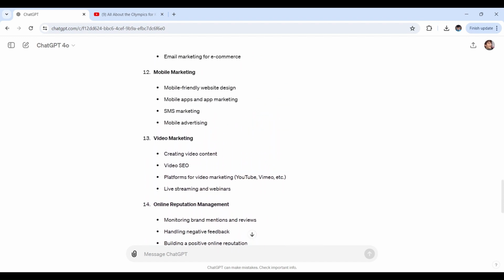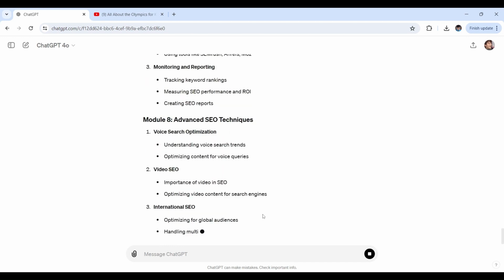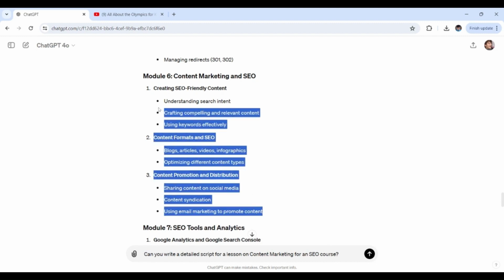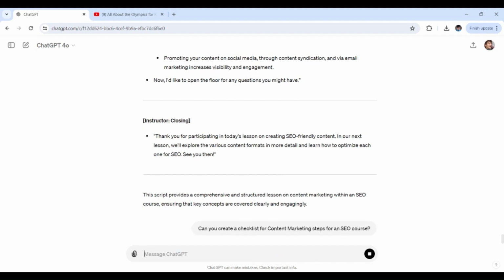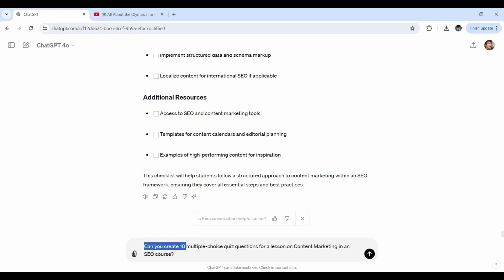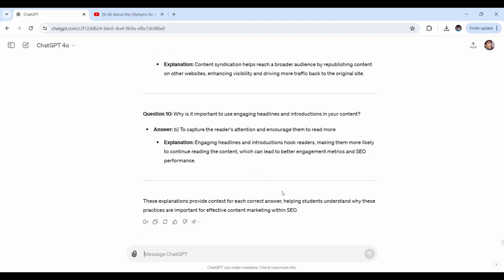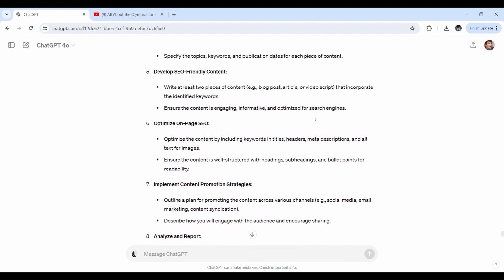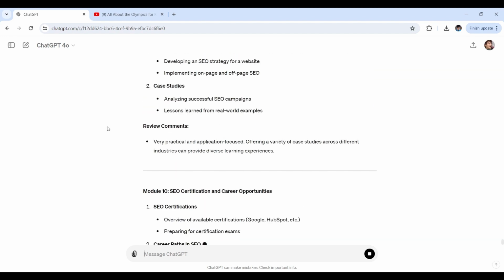How to Create a Course with ChatGPT: Step-by-Step Guide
Discover how ChatGPT can simplify course creation! In this video, we explore how to use AI to generate course outlines, create assignments, develop materials, and even design quizzes. Whether you're a seasoned educator or just starting out, learn how ChatGPT streamlines the entire process.

What You’ll Learn:

Plan and outline your course effectively.
Develop materials and assignments with ChatGPT.
Save time creating quizzes and supplementary resources.
Chapters:
0:00 - Introduction
0:25 - Planning
1:22 - Create an Outline
2:47 - Develop Course Content
4:18 - Create Supplementary Materials
5:21 - Generate Quiz Questions
7:00 - Create Assignments
8:11 - Finalize Your Course

Watch now to transform your course creation process with AI!

Prompts (e.g.)
“Can you suggest essential topics to cover in a digital marketing course?”
“Can you create a detailed course outline for SEO in a digital marketing course?”
“Can you write a detailed script for a lesson on Content Marketing for an SEO course?”
“Can you create a checklist for Content Marketing steps for an SEO course?”
“Can you create 10 multiple-choice quiz questions for a lesson on Content Marketing in an SEO course?”
“Can you provide explanations for the answers to the multiple-choice questions on Content Marketing?”
“Can you create an open-ended assignment for students to apply Content Marketing techniques in a practical scenario?”
“Can you review this course outline for an SEO module overall?”